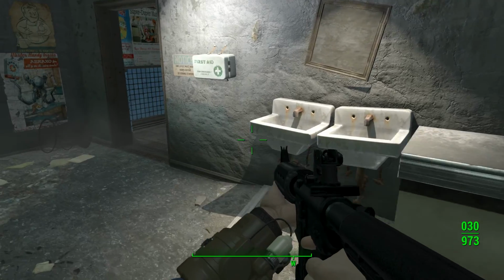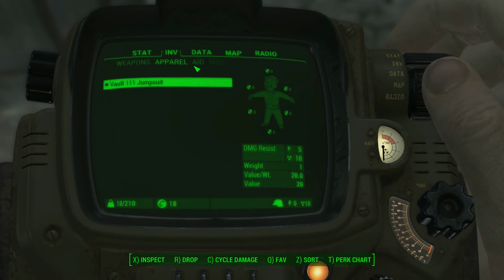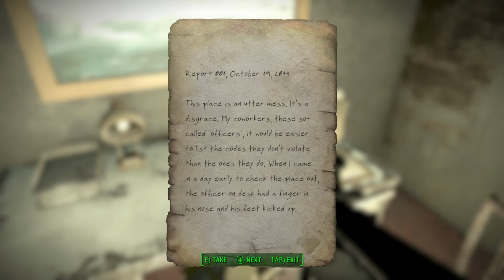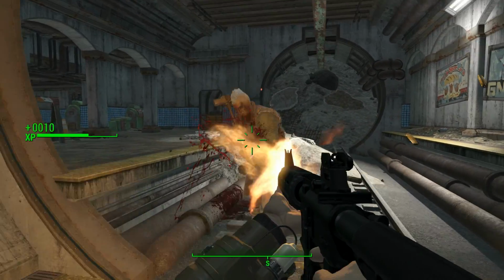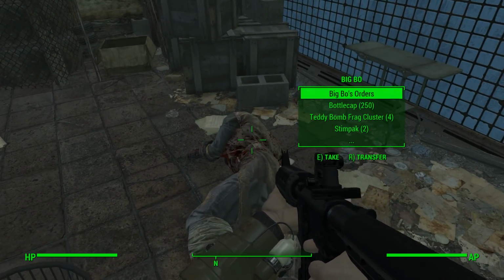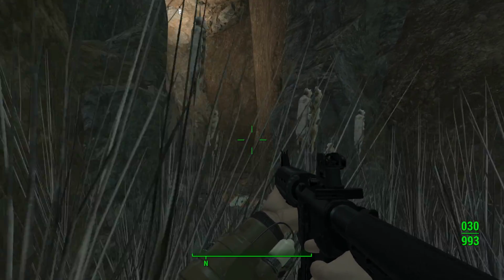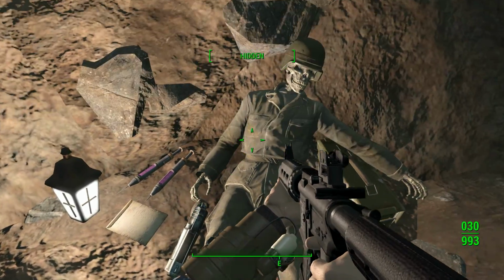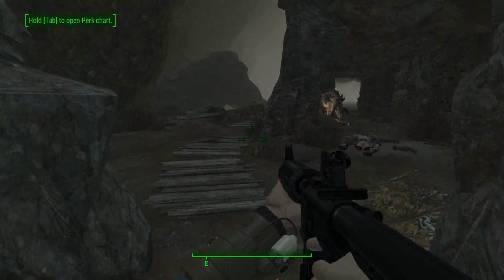My Fallout 4 Mod! :D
Forgot to mention, the plan is for the placeholder journal to belong to an employee whose lunch boxes Gregg keeps stealing. In one of the lockers in that room, you can find a bunch of bottlecaps, lunch boxes and bottlecap mines.